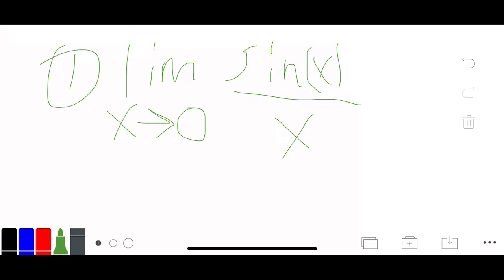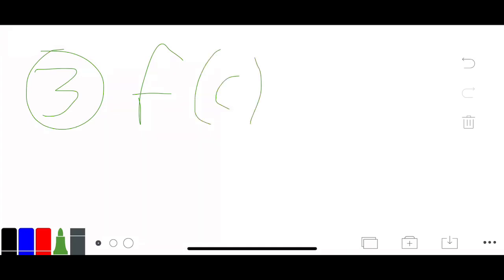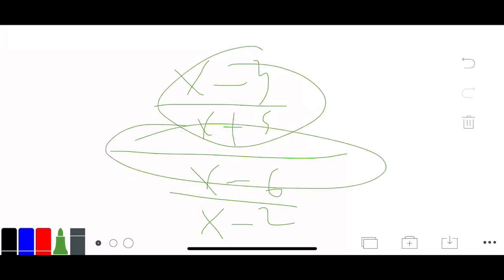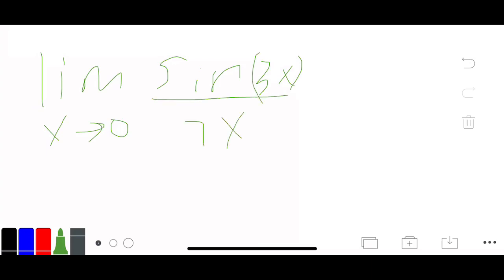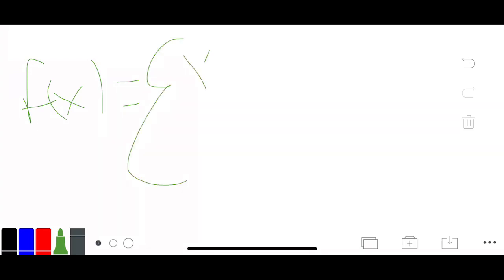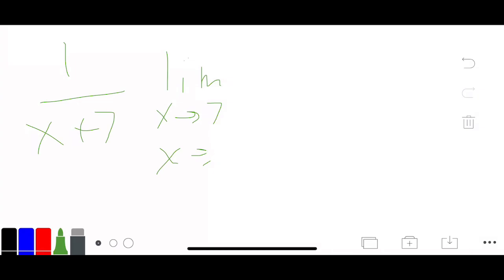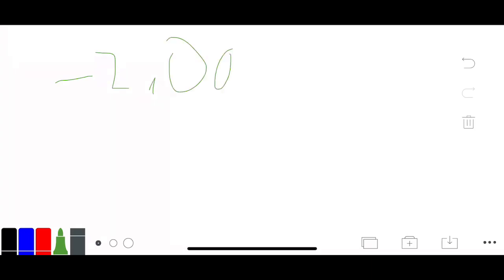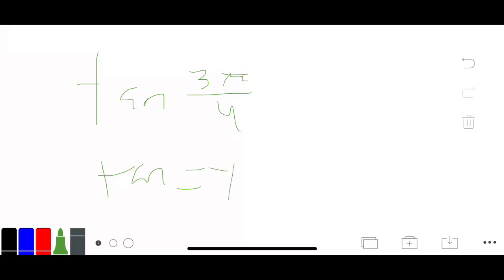Limits in Calc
What to expect when dealing with limits in calc 1.

Sorry for cursing sh*t, it just came out and I didn’t have time to edit this.

I hope this video still helps you out (: